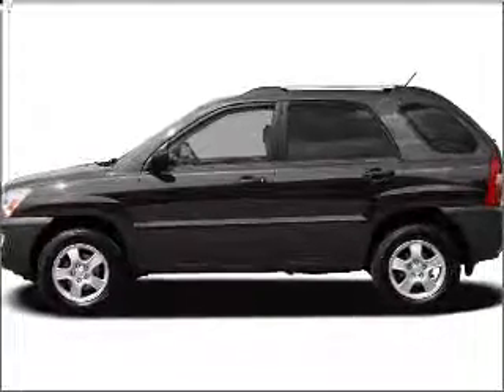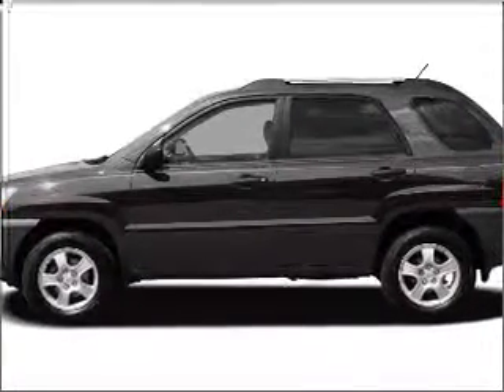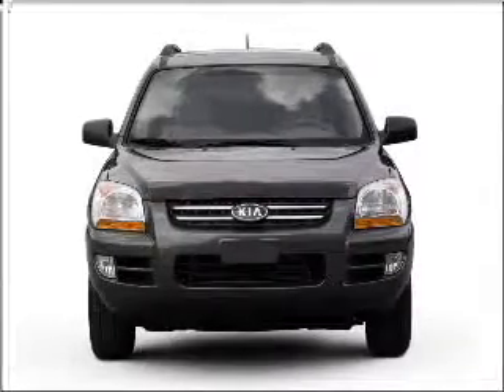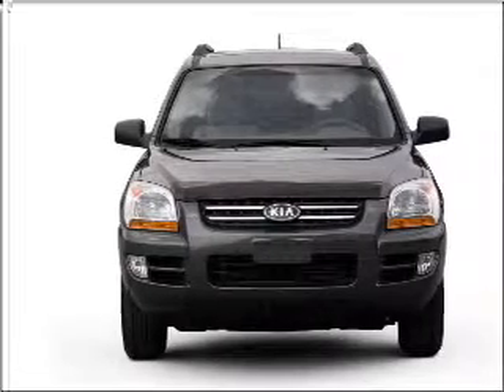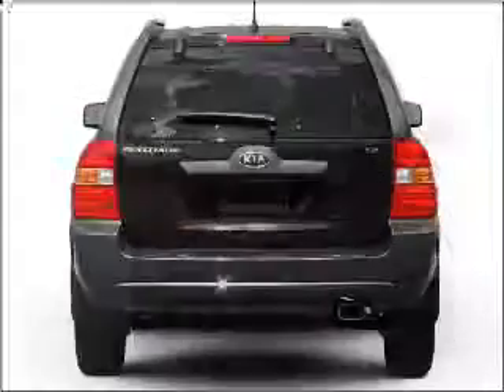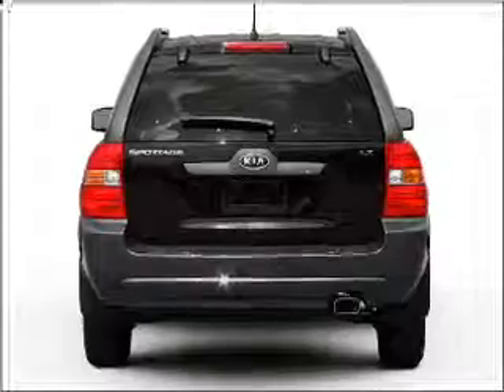2007 Kia Sportage - Sinking Spring PA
Year: 2007
Make: Kia
Model: Sportage
Trim: LX
Engine: 2.7 liter 6 cylinder 24 valve
Transmission: 4-Speed Automatic
Color: Brown
Mileage: 46280
Address:
3100 Shillington Road